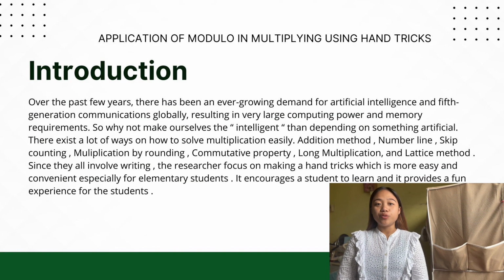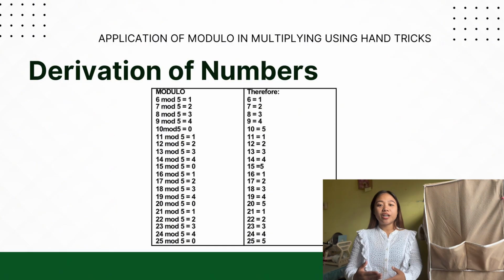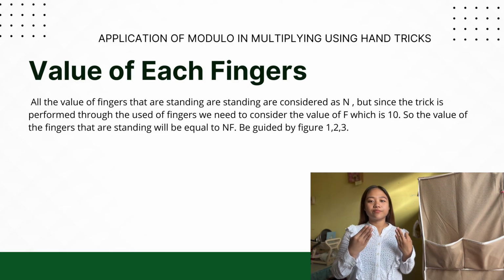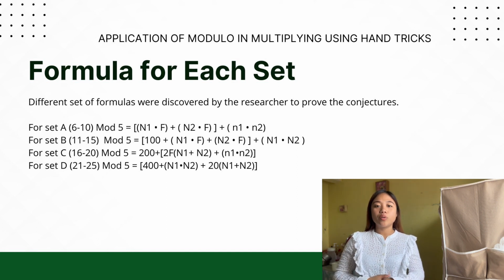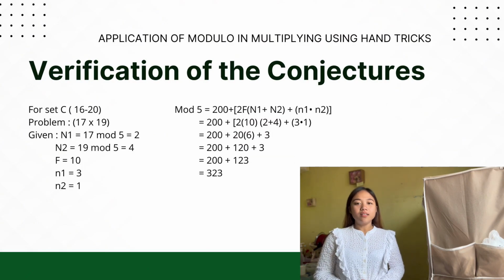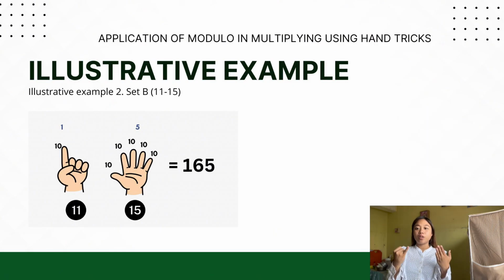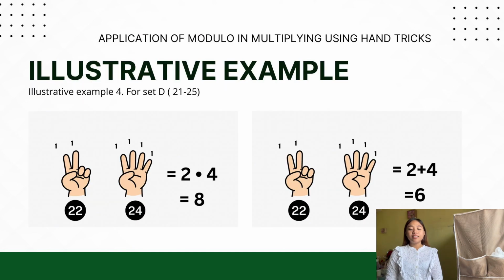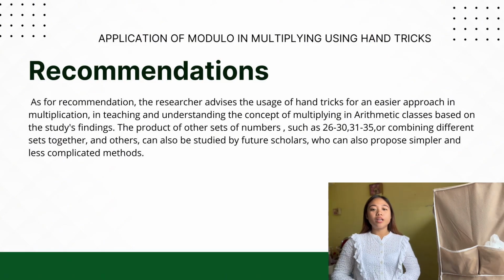January 9, 2025